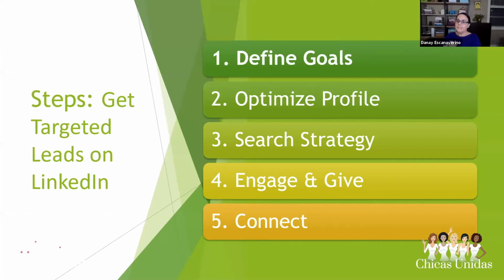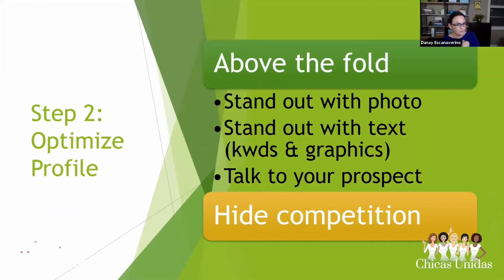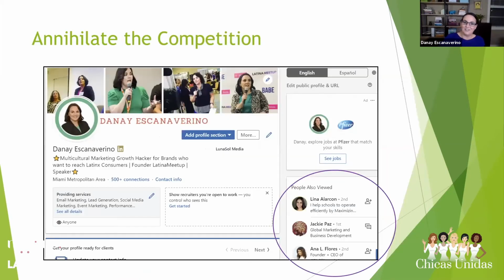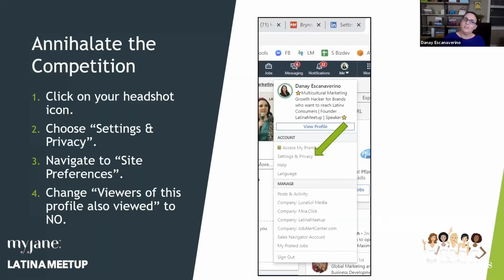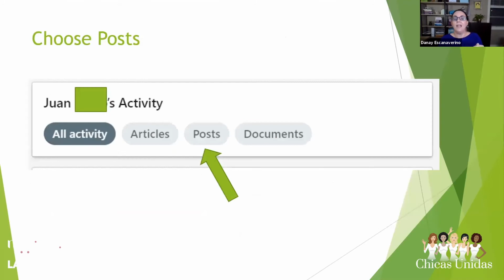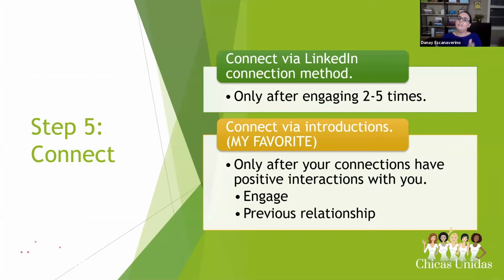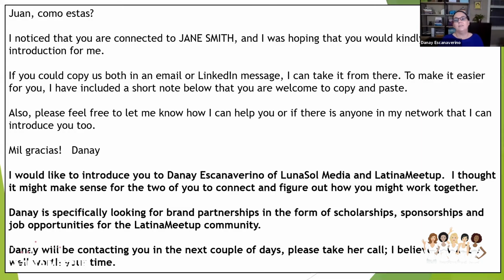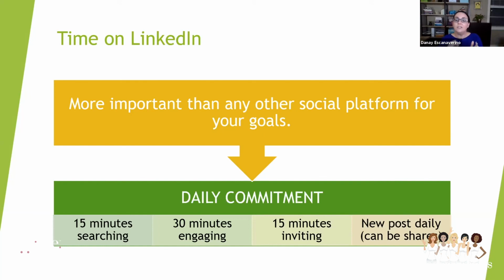Danay Escanaverino Speaks at Chicas Unidas October 2020 - Growth Hacking LinkedIn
LinkedIn is about networking, not spamming people hoping to connect.
In this presentation I show you my top performing strategy to really connect with my contacts and get targeted leads who WANT to hear from me.

📌 Learn about LunaSol Media and marketing to Multicultural Consumers / Latinx Consumers / Hispanic Consumers